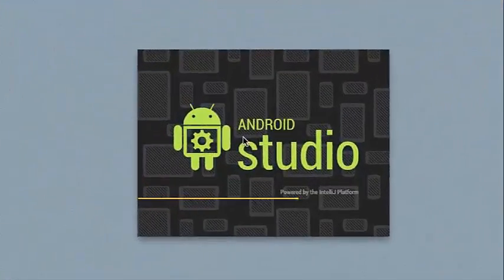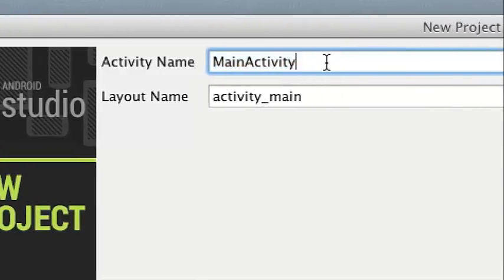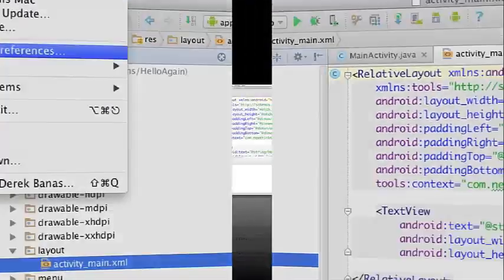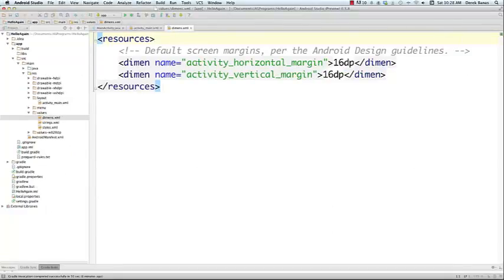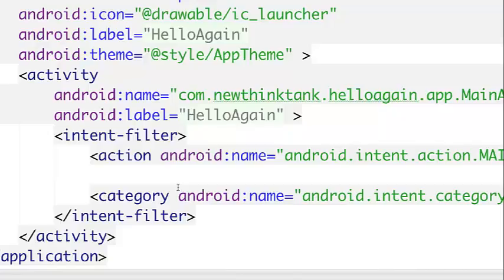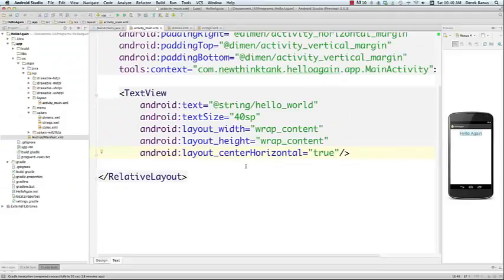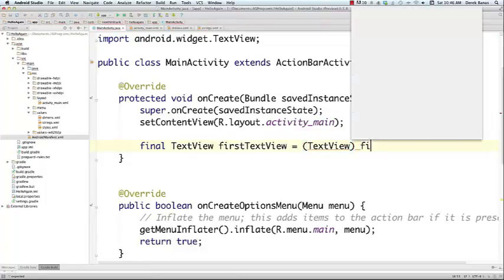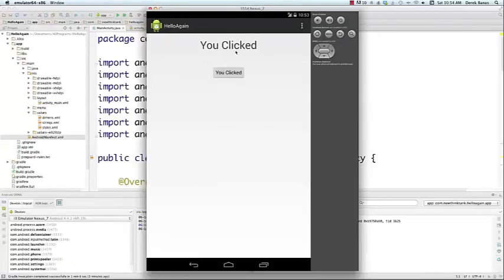how to Make your own Android App Easily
In this tutorial we go through the steps needed to build your first Android app. You will create a simple UI, add some Java code, and then run your app. Read the full article on AndroidAuthority.com